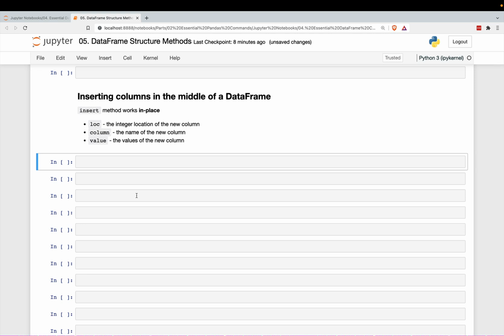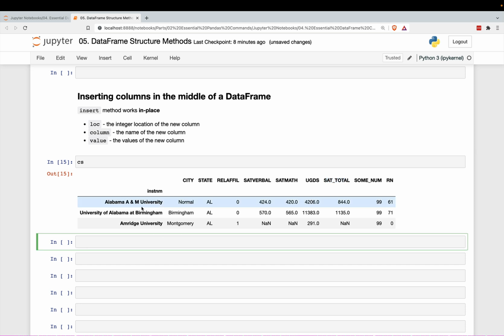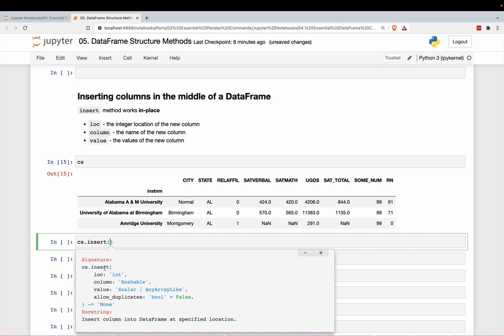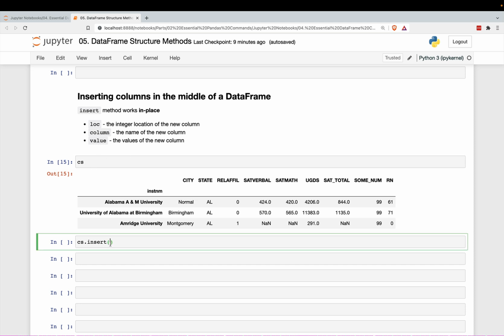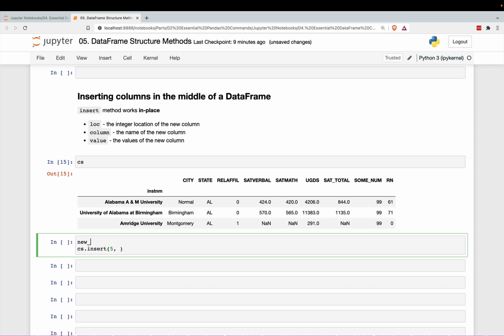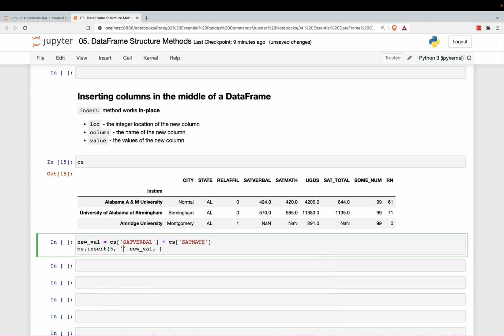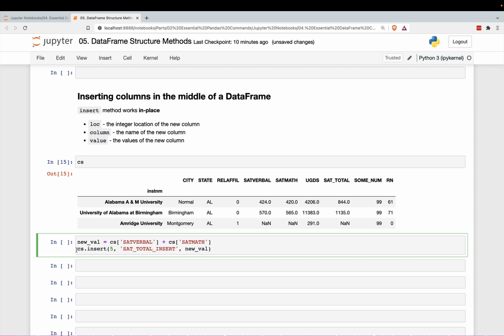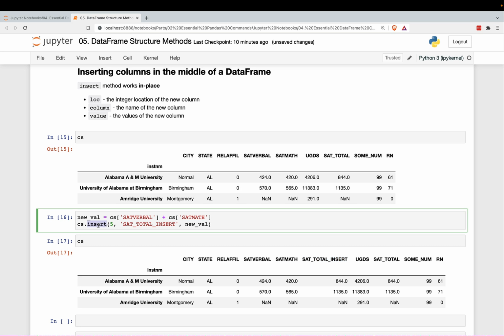04 Inserting Columns in the Middle of a DataFrame